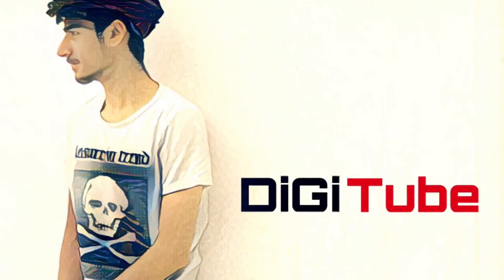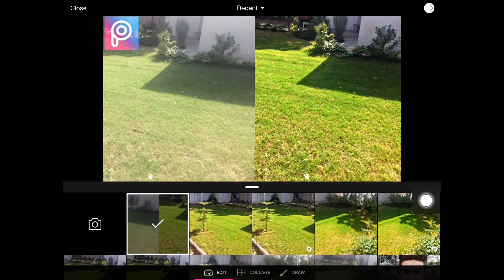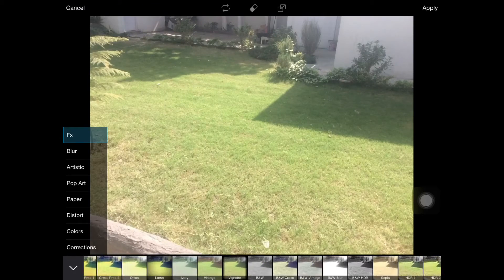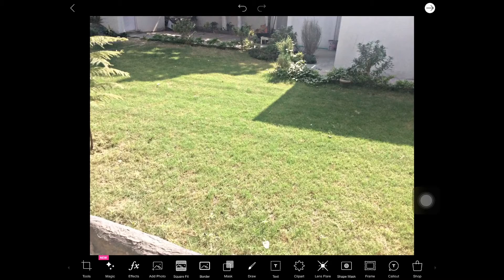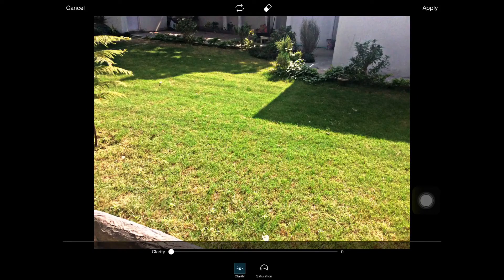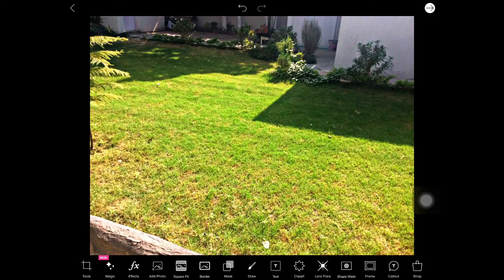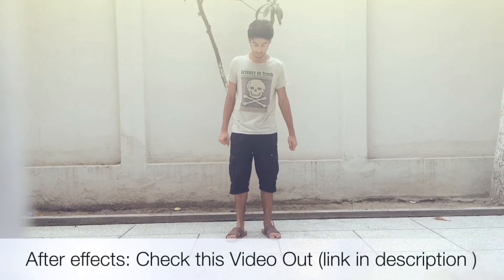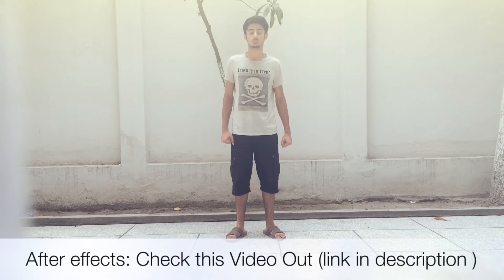PicsArt Tutorial - How To Make Photo Realistic - DSLR Sharp Image Easy PicsArt Tutorial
How to Make Photo Realistic in PicsArt - PicsArt Beginners Tutorials - Step By Step

Hello Youtube I Am Aftab Afridi From DiGi Tube And In This Tutorial I Am Going To Show One Easy Tutorial Of PicsArt Which Helps To Make The Photo Look Really Nice And Sharp Gaining More Details And Colors